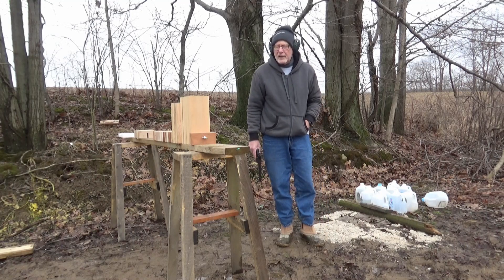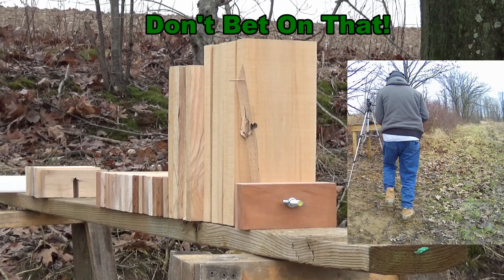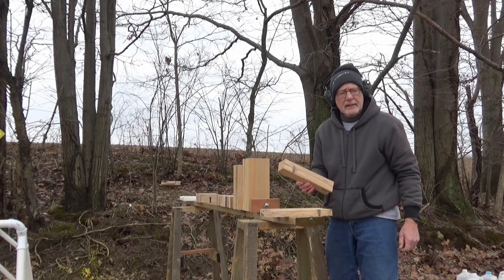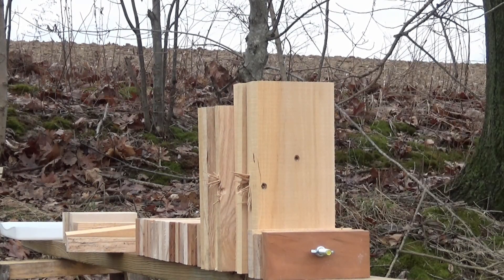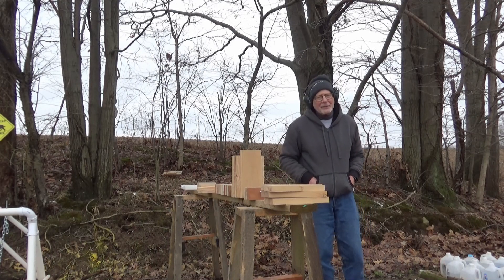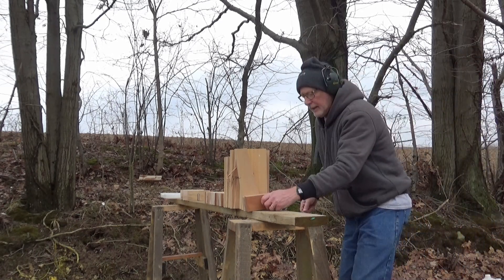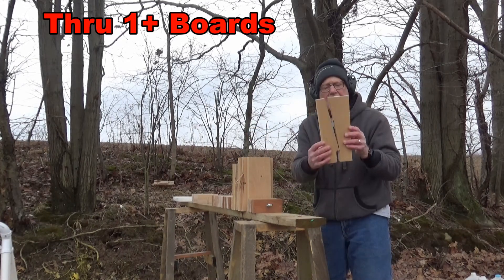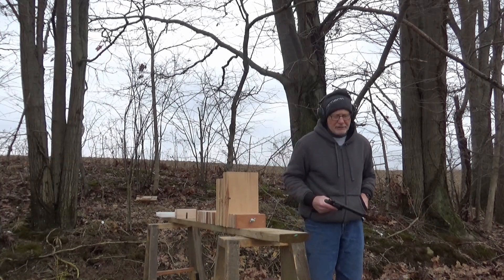FMJ vs Lead Nose 357 Mag vs 38 Spl vs 9 mm Beech Lumber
Comparing Lead nosed Bullets vs Full Metal Jacket Bullets (FMJ) for penetration thru Beech hard wood lumber.